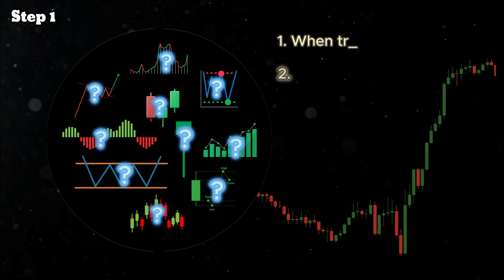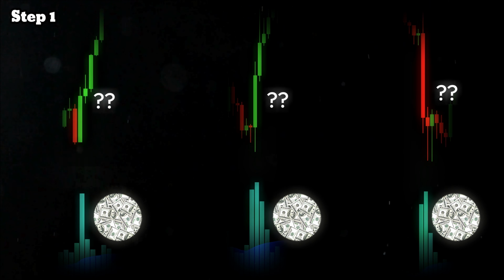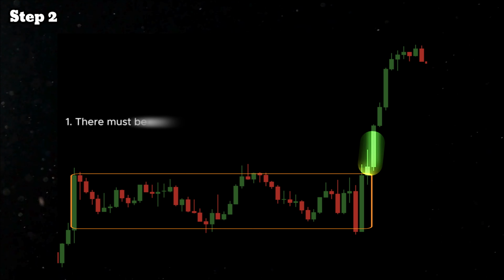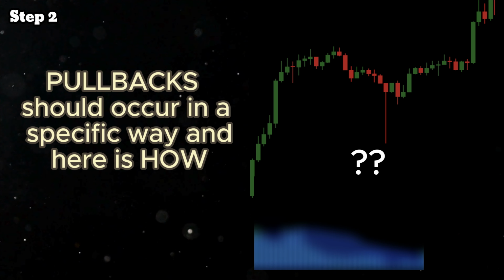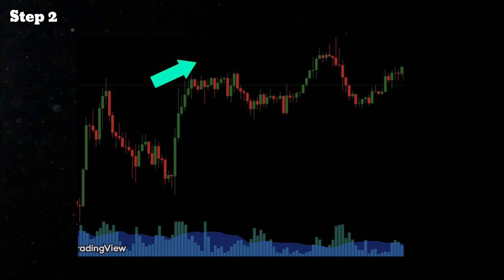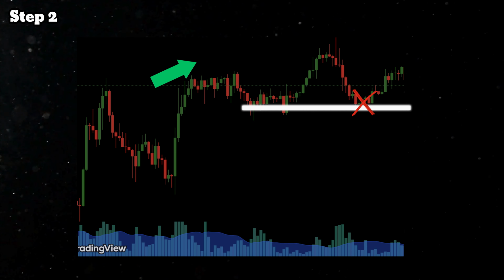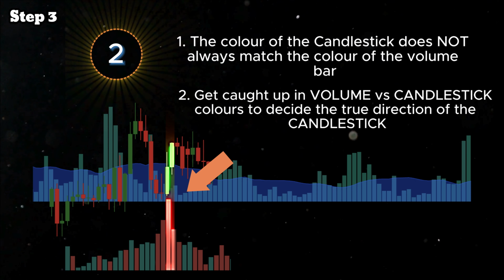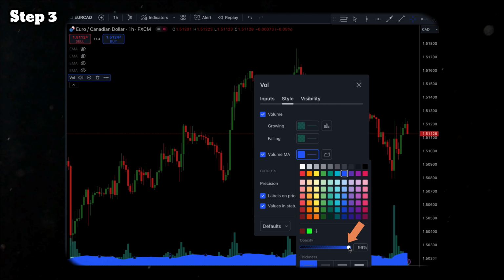The Volume + EMA Rule That Confirms Trend Continuation (3 Steps)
Most traders use the volume indicator the wrong way. Here's the 3-step process I use to know exactly when a trend is continuing or ending.

You'll learn:
- Why volume rising above its EMA at the start of a trend shows big money is behind the move, and why a range break right at the start confirms you have a solid trend
- The 3 clues a healthy pullback should show: it should stay within that volume/EMA zone, the candlesticks should show weakness, and the pullback itself should be flat rather than steep
- The twist: what it means if the pullback doesn't show these signs (either the trend is starting to reverse, or it has hit strong resistance or support), and how to tell which one it is
- How I configure my volume indicator (a custom moving average setup with a single color) so you're never confused by candlestick color versus volume bar color

This works for Forex, day trading, and swing trading on any pair.